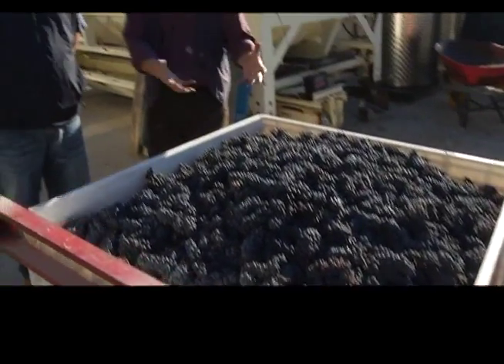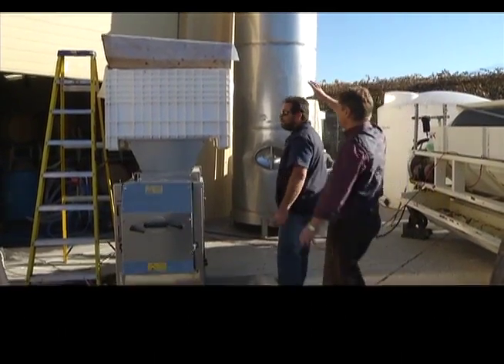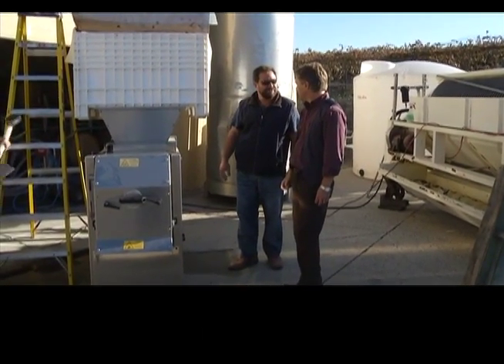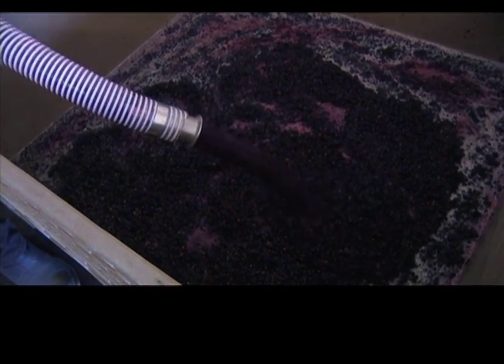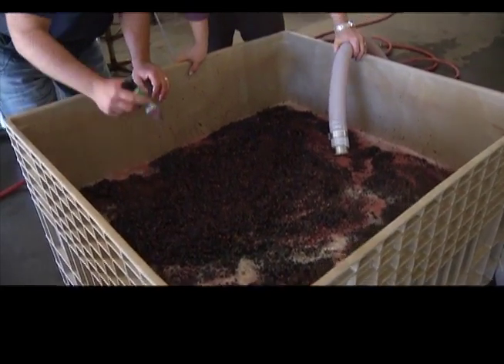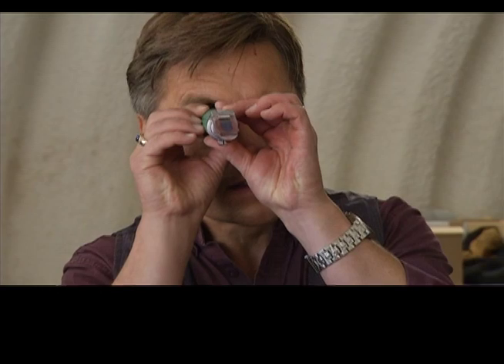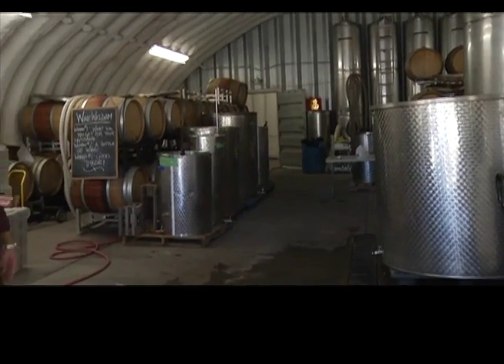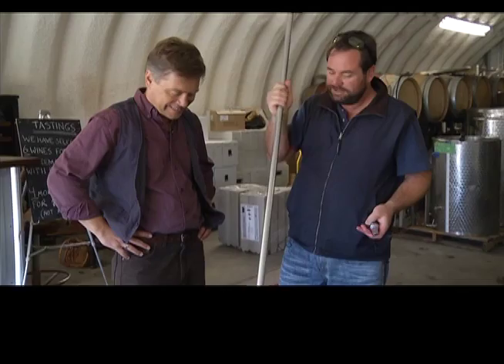Rollingdale Winery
Doug learns to make wine at a West Kelowna winery